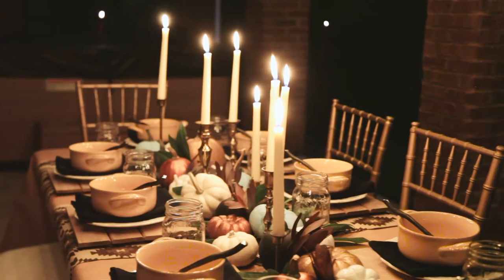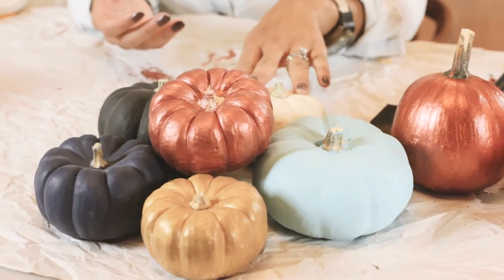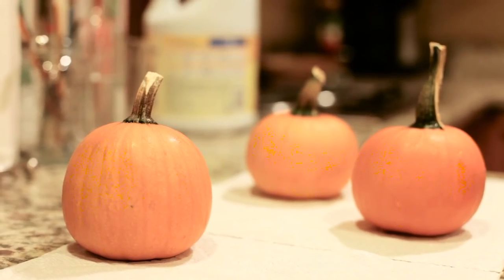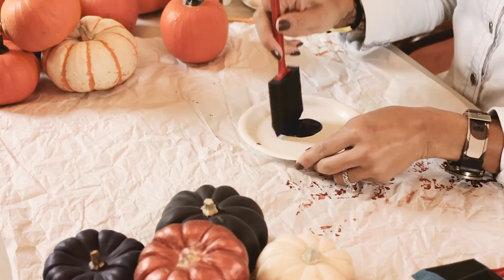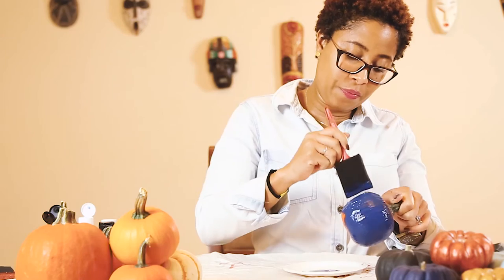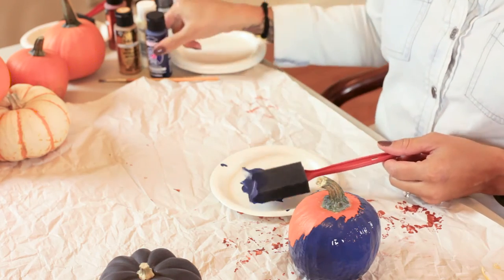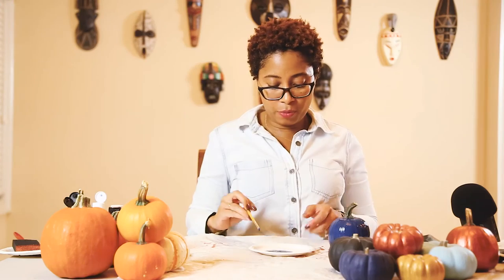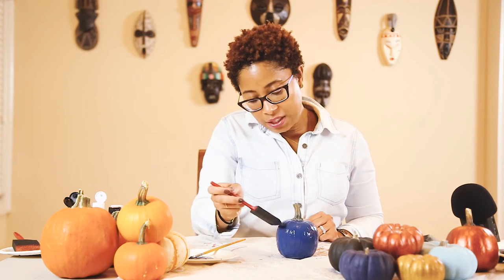DIY Fall table settings | Pumpkin Painting Project | Decorating for Thanksgiving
Come celebrate Autumn with us in our new Fall Harvest Party series.   Follow Kimberly step by step as she shows you how to liven up a Fall party centerpiece by painting pumpkins. Create a fresh modern twist on an an otherwise typical  holiday decoration, with minimal skills and supplies.

Wether you're a crafting novice or a seasoned DIY project expert,  this is a craft project that anyone can tackle. A great project to do with the kids!!

Materials needed:

Acrylic paint in any color
Spray sealer
Foam paint brushes
Small fine tip paint brush
Craft paper
Gloves (optional)

HOW TO PAINT PUMPKINS STEP BY STEP

* Fill a 5 gallon bucket about 3/4 full with water-Add 2tbs of bleach
* Wash pumpkins in bleach water solution
* Let dry on a paper towel
* Lay craft paper on utility table
* Spray entire pumpkin with sealer (allow to dry)
* Use sponge brushes to dab acrylic paint onto pumpkin

to find our acrylic paints, foam brushes, and spray sealer.